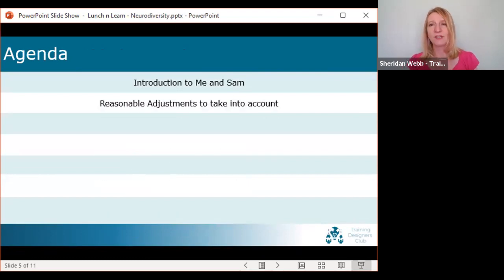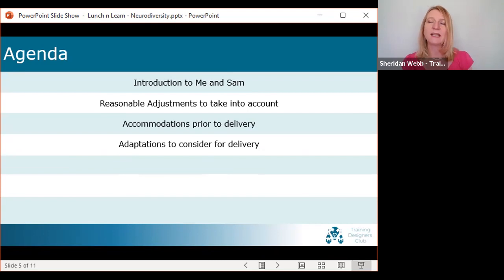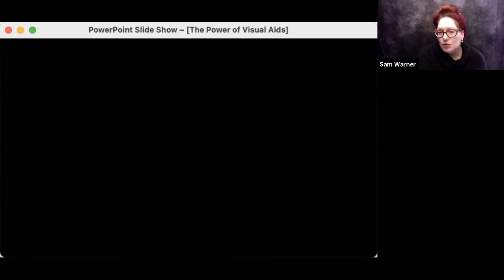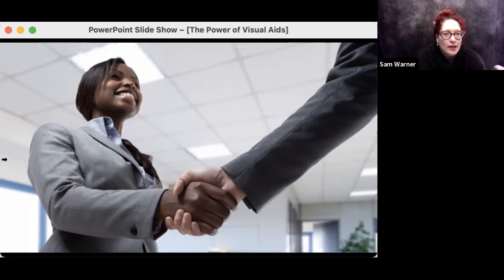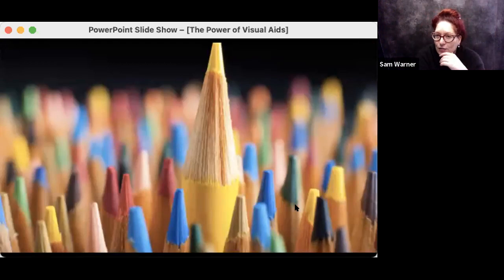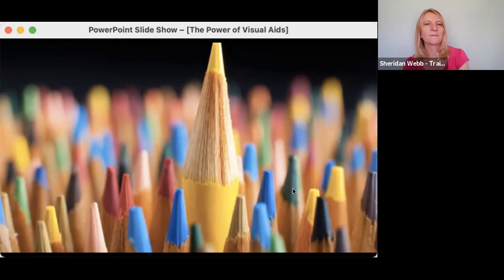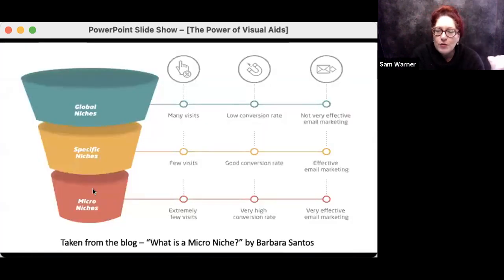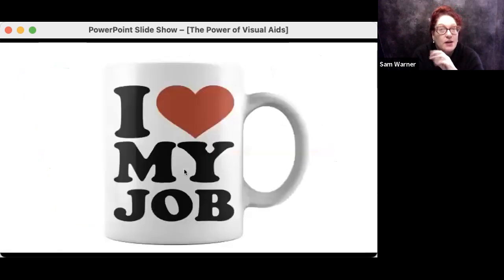Designing with NeuroDiversity in Mind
Recording of the Training Designer's Club Lunch n Learn with Sam Warner exploring what neurodiversity is, and how we can account for it in our training design (and delivery)